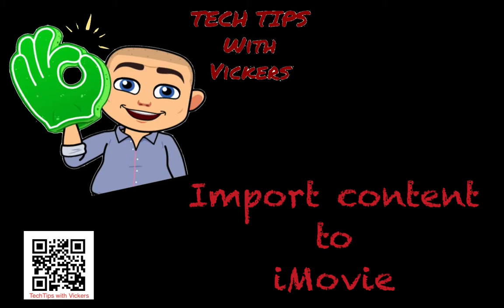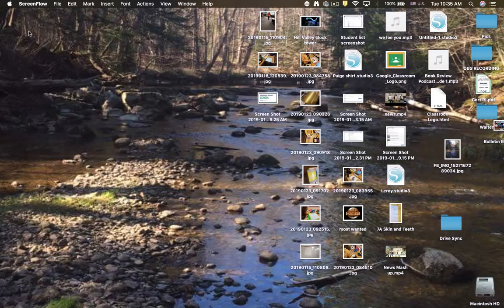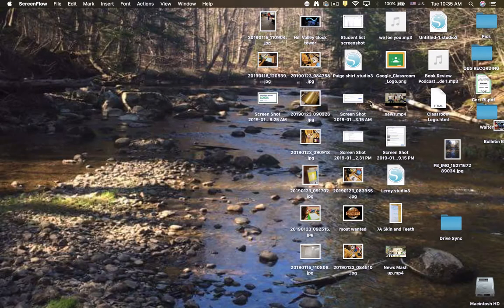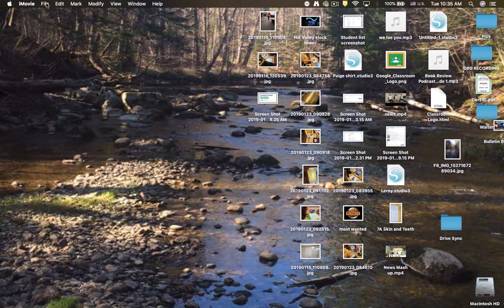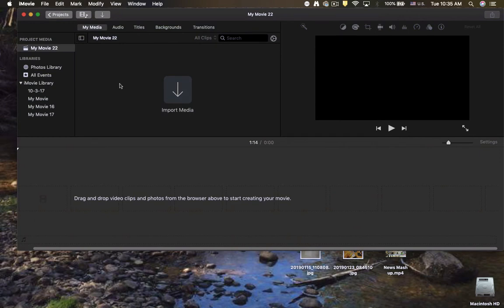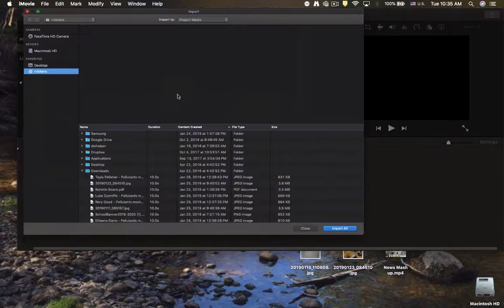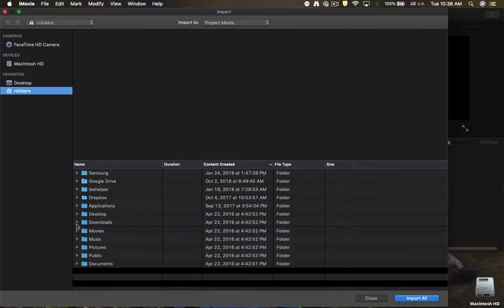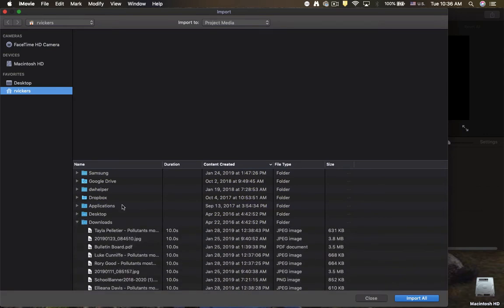How to Import Content to iMovie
Quick overview on how to import content into iMovie.